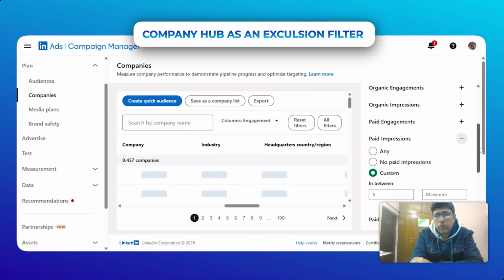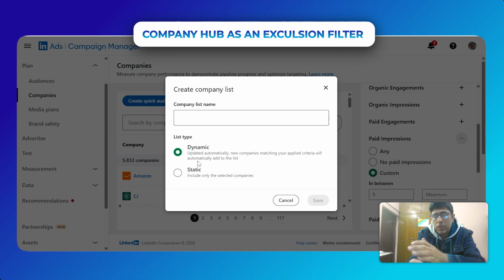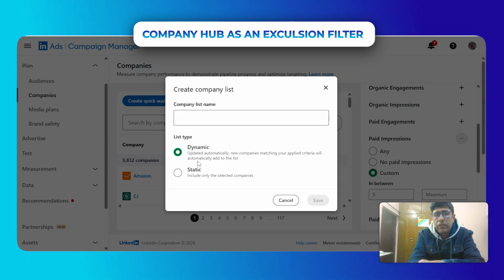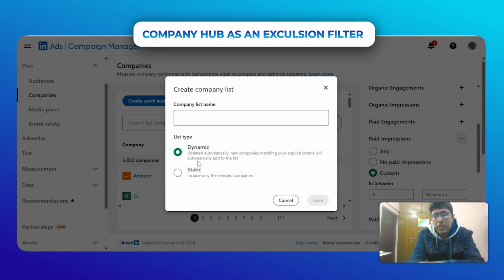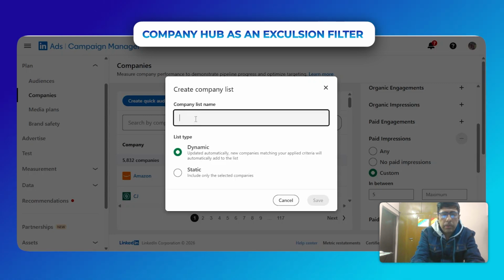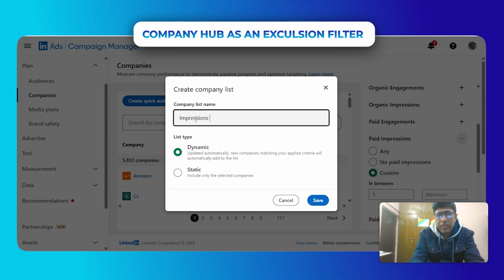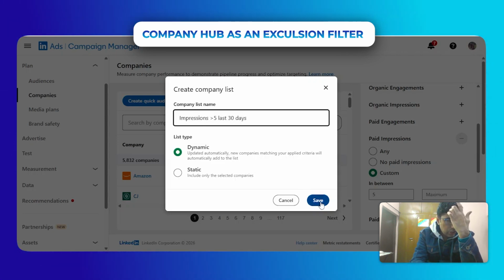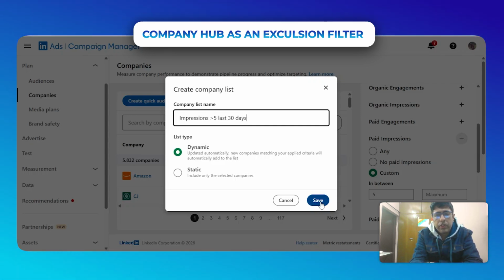How to Use LinkedIn Company Hub to Exclude Overexposed Accounts (Step-by-Step)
Most LinkedIn Ads accounts waste budget showing ads repeatedly to the same companies.

In this video, I explain how to use LinkedIn Company Hub as an exclusion filter so you can control frequency at the company level and stop overserving ads to accounts that have already seen your message.

You’ll learn:

What LinkedIn Company Hub shows that most advertisers ignore

How to identify companies receiving repeated impressions

How to create dynamic company lists based on impression thresholds

How to automatically exclude overexposed accounts from your campaigns

Why this matters for ABM, enterprise, and high-budget LinkedIn Ads

This strategy is especially useful if you’re running:

Account-based marketing (ABM) campaigns

Long-running brand or awareness campaigns

High-spend LinkedIn Ads accounts where frequency control matters

If you want fresher reach, better spend efficiency, and cleaner delivery, this is a must-know LinkedIn Ads tactic.